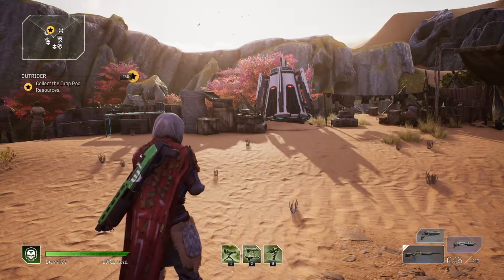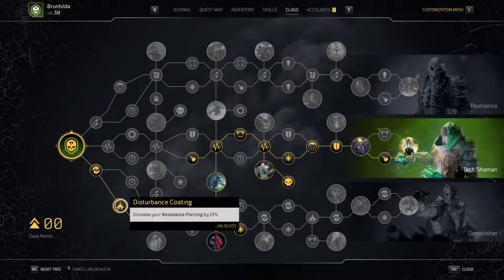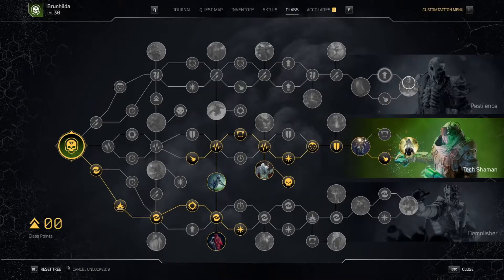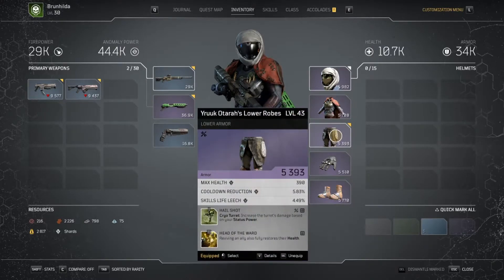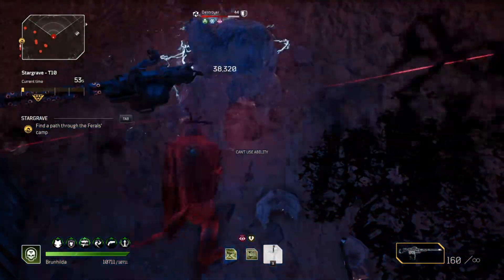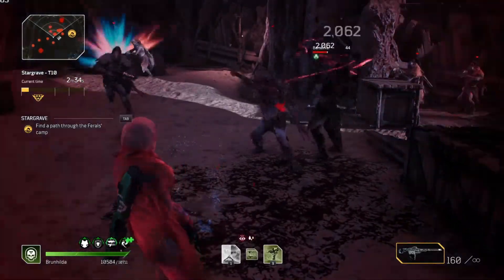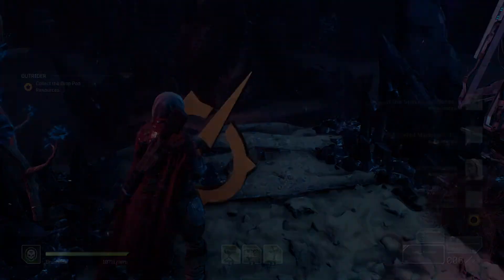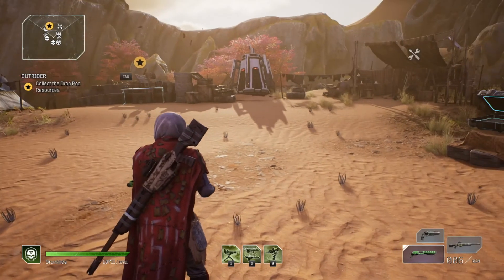The immortal technomancer: outriders build guide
This build is immortal and best used for defense sections of an area, let me know what you think.

Sections

Intro 0:00
Gear stats 1:10
Skills 2:15
Class Tress 3:01
Mods 7:18
Preview of build 11:04
Damage breakdown 18:13